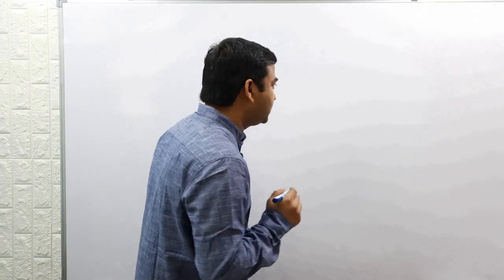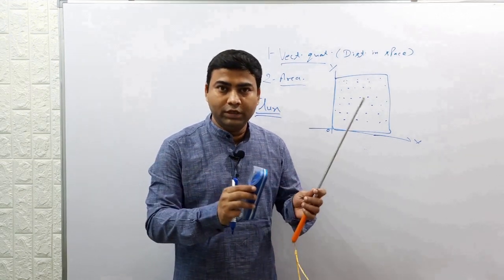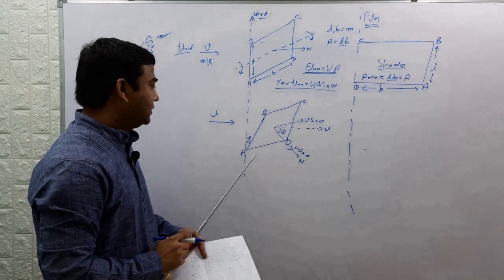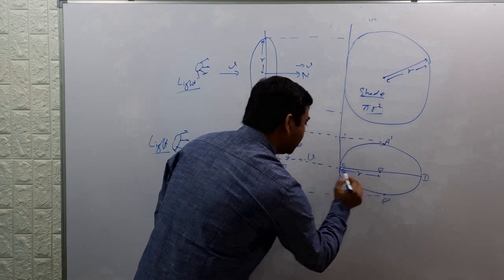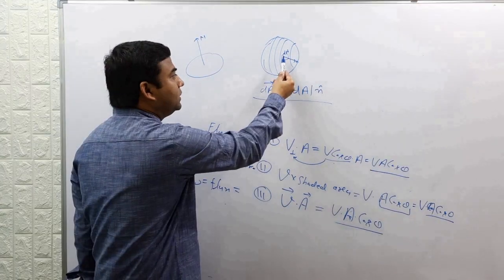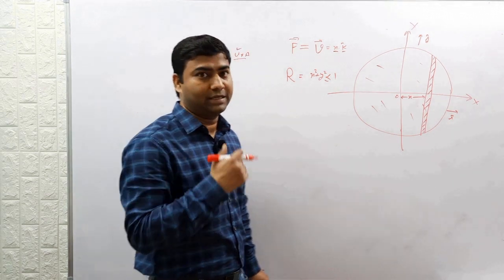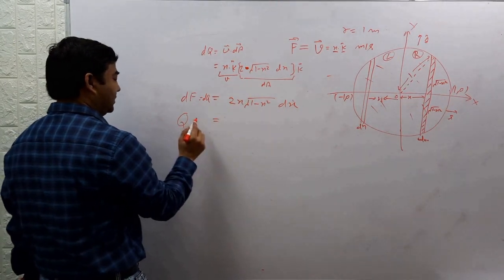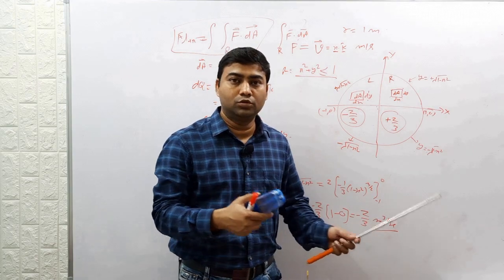Flux of vector field and surface integral | IIT JEE physics | NEET physics | 12th class physics.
Flux of vector field,surface integral, vector calculus,flux of magnetic field, flux of gravitational field,flux through a given area, @basic maths and physics.